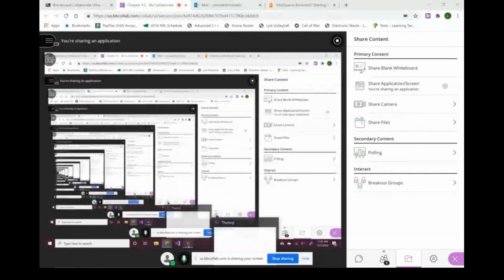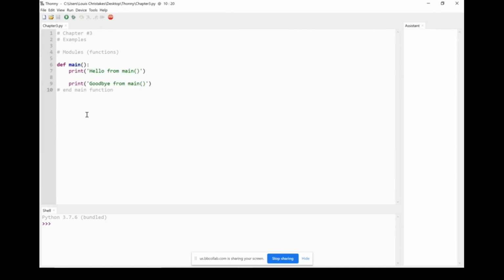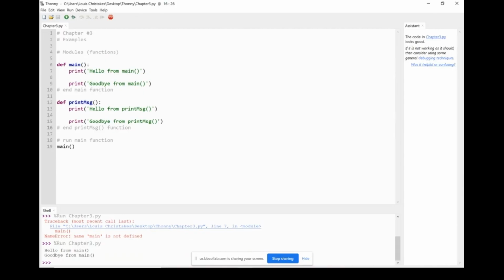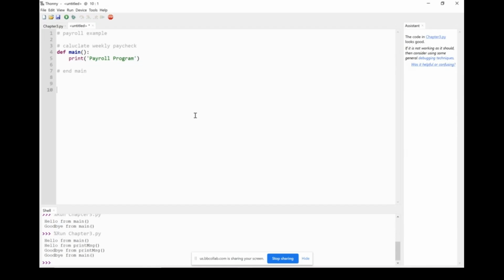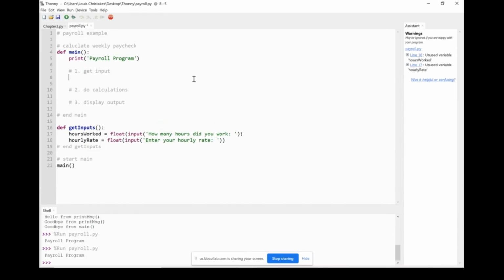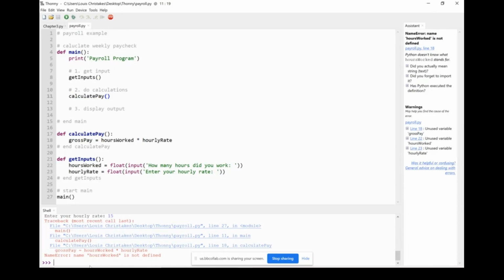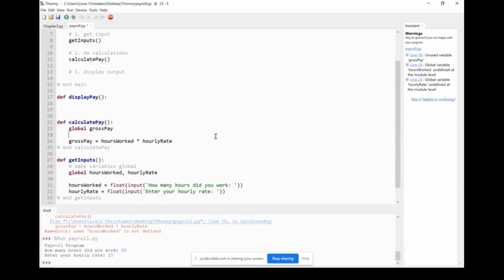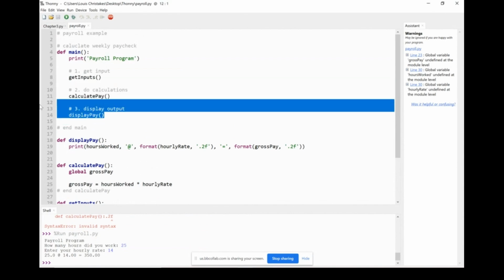CIS 1400 Chapter 3